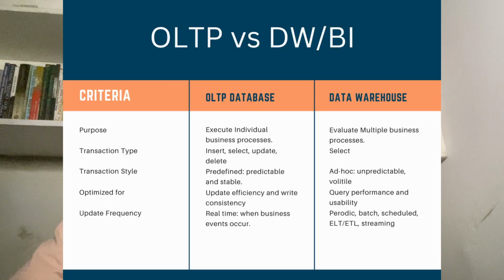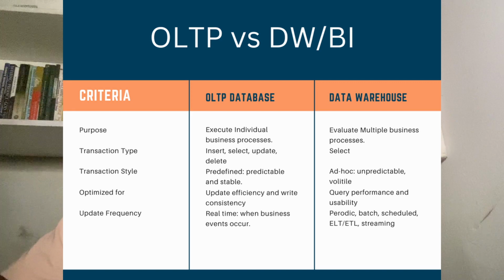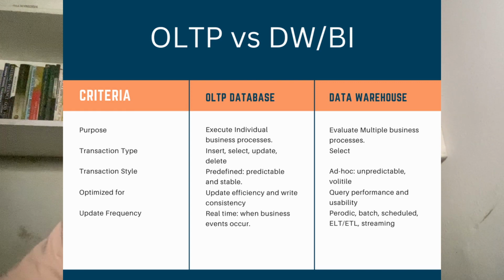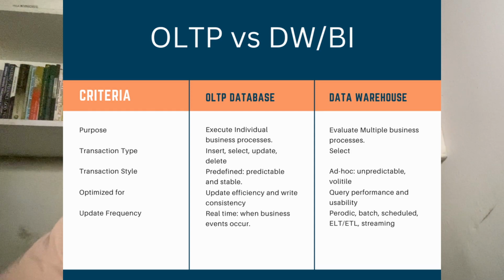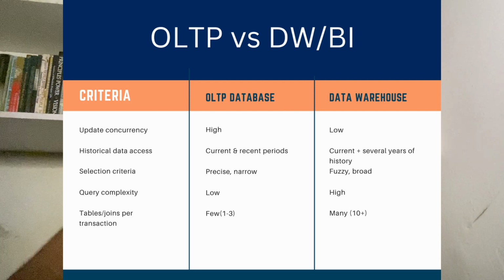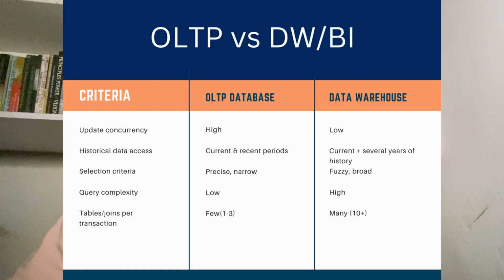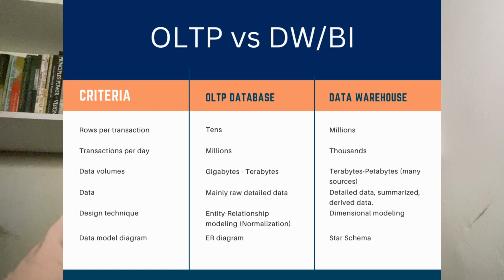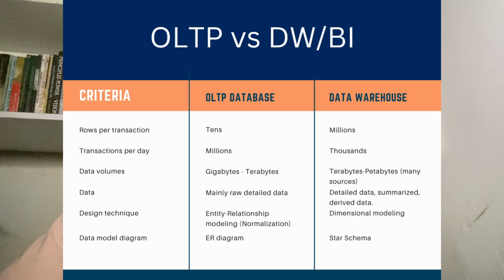OLTP vs DataWarehouse (OLAP)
Hello everyone, in this video I talk about the difference between and OLTP data base and a Data warehouse. An OLTP database is a database used for recording realtime business processes and Data warehouse is used for BI analysis and other data products use cases. In this video, I talk about the differences using different criteria.